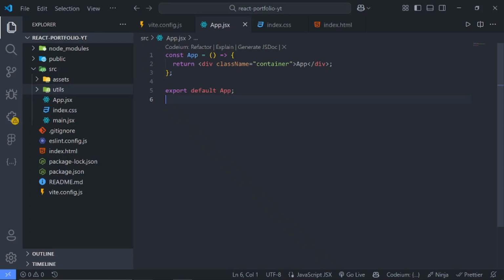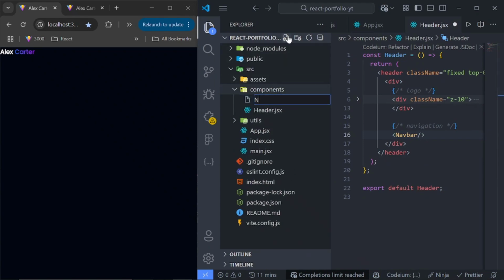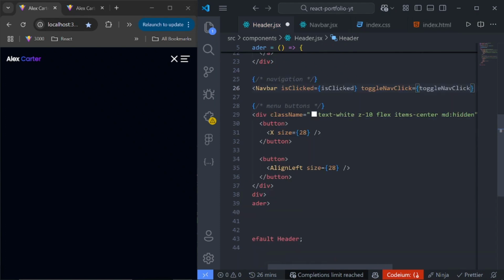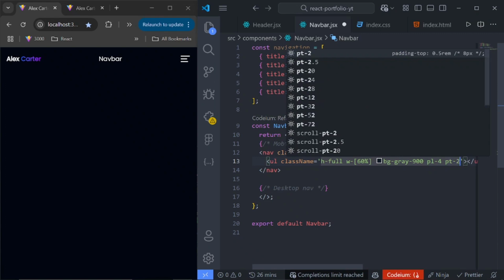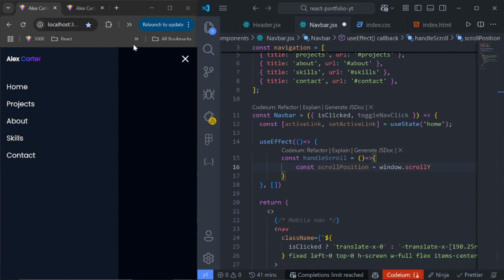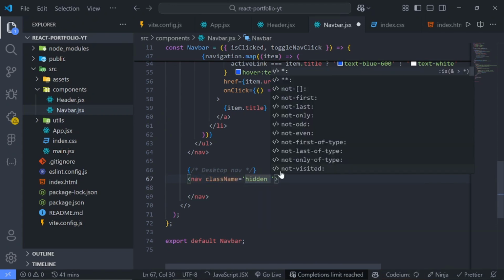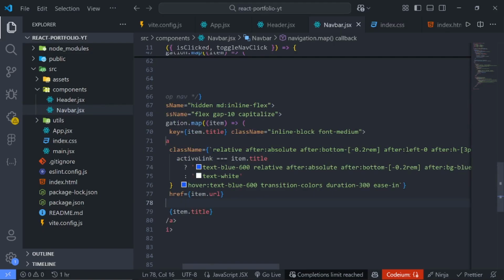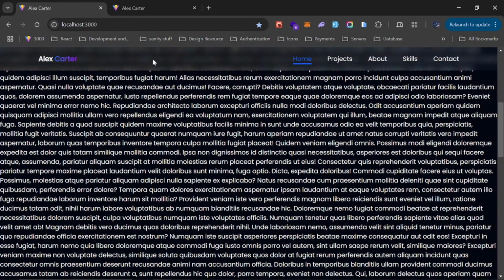Build And Deploy a Portfolio Website with React and TailwindCSS - Part 1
In this video, we’ll build a fully responsive navbar with smooth scrolling and an active link indicator using React and TailwindCSS.